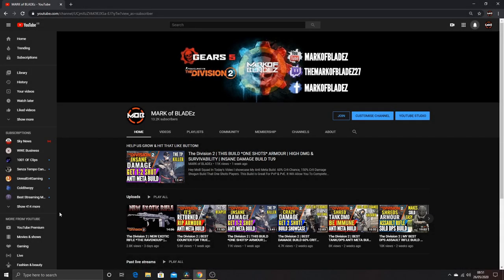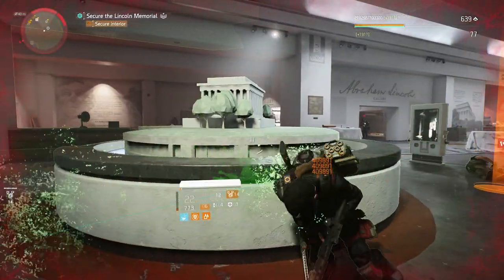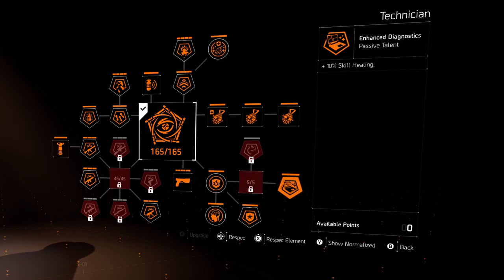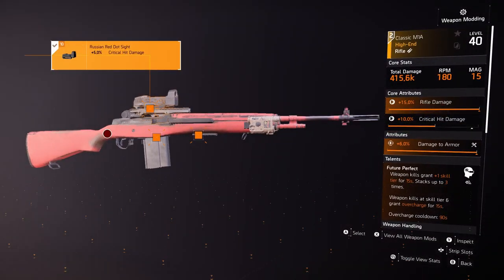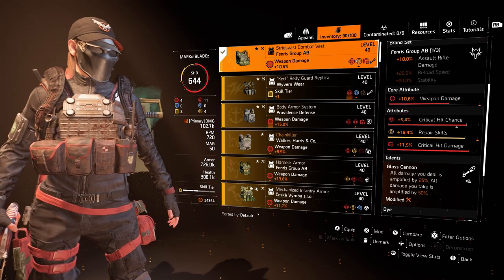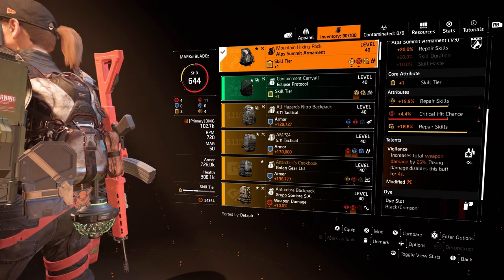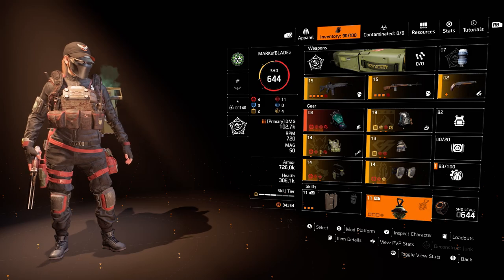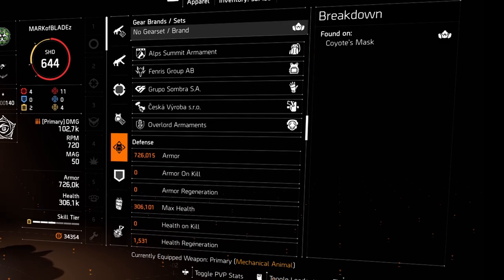The Division 2 | BEST *SOLO PVE BUILD* TU10 | CRAZY DMG & HEALING | REPAIR SKILL, CRIT DAMAGE HYBRID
In Today's Video i Showcase My new PVE Solo Build. This is probably one of The most powerful PVE builds In The Game . The amount of extra damage you get from the talents on this build is Crazy!

Contents

Gameplay Edit

Development Edit

The game was announced on March 9, 2018, by Ubisoft, with the first gameplay footage being premiered at the Electronic Entertainment Expo 2018 in June 2018, In the Expo, Ubisoft confirmed that the game will be released on 15 March 2019 for Microsoft Windows, PlayStation 4 and Xbox One. A private beta is set to launch prior to the game release. The beta started on February 7, 2019 and ended four days later on February. After the game's release, three episodes of downloadable content, which add new story content and gameplay modes, will be released for all players for free.